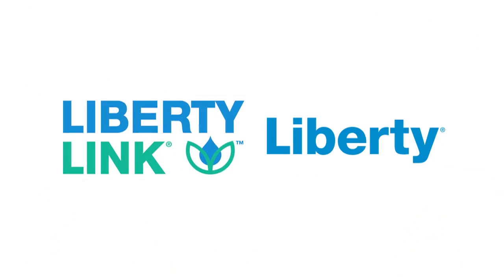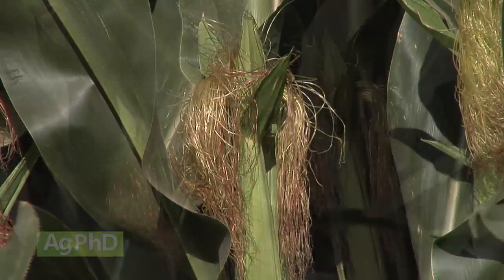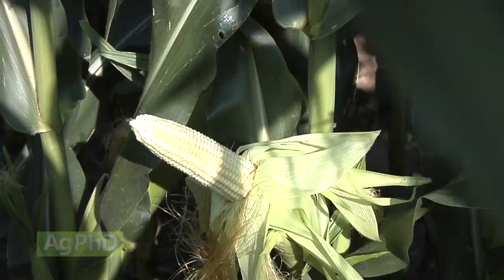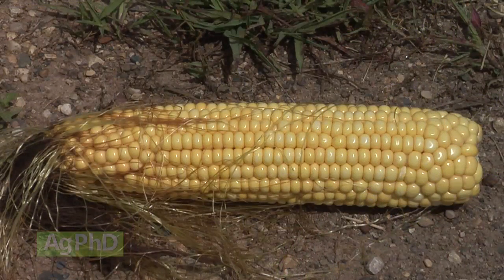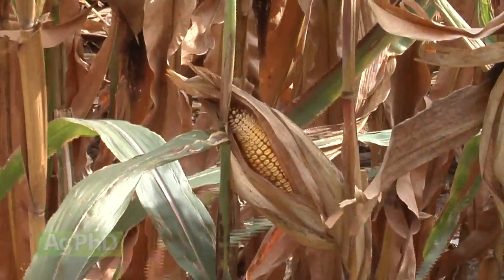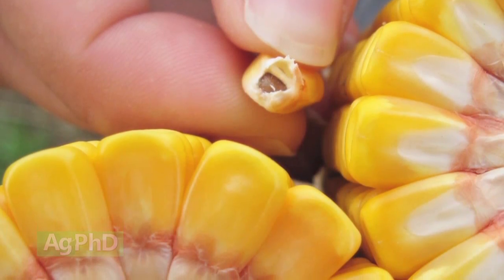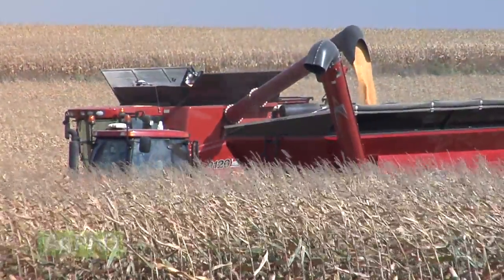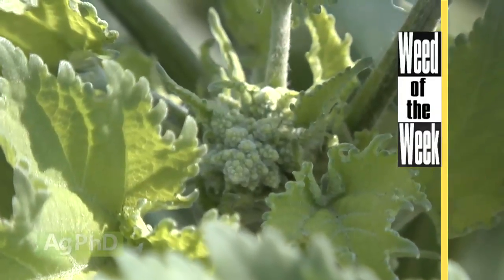Farm Basics #853 - Corn Silks (Air Date 8/10/14)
Brian & Darren look at the function of the corn silk.